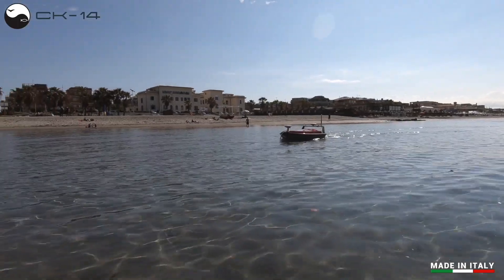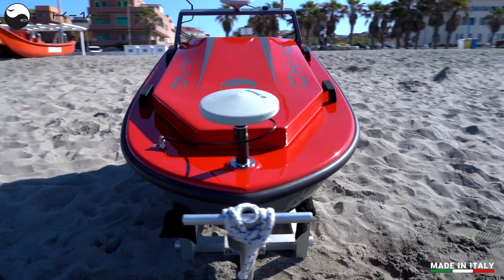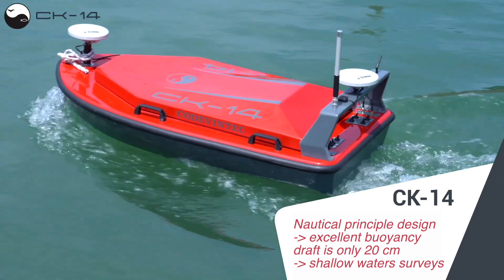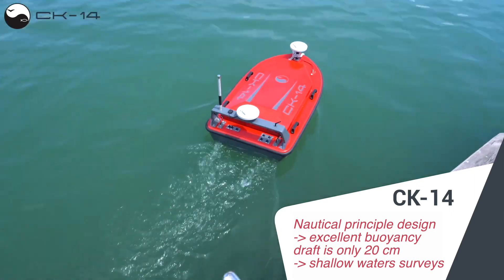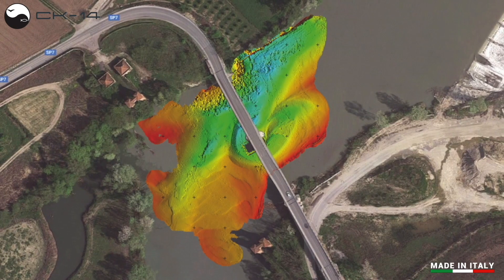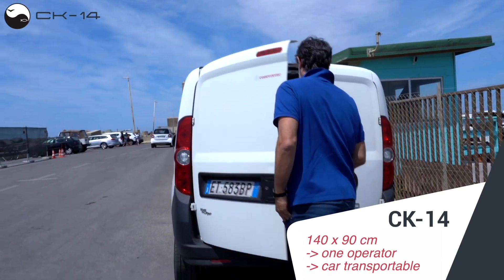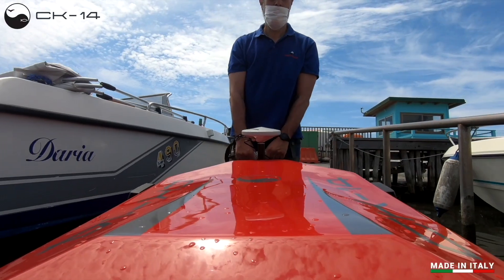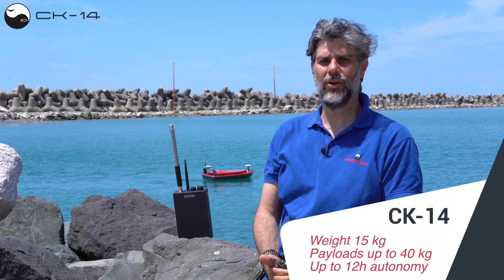CK-14: ASV - marine drone for hydrographic and bathymetric surveys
CK-14 is a new ASV, the smallest marine drone capable to support more than 40kg of payload. It loads a wide range of sensors for hydrographic inland applications (rivers, lakes, dams) and coastal waters (ports, harbors, coastal areas).

CK-14 is versatile and very quickly equipped with:
    Echosounders Single e Multibeam
    Lidar – Laser Scanner
    SSS – Side Scan Sonar
    SBP – Sub Bottom Profiler
    ADCP – Acoustic Doppler Current Profilers
    Magnetometers
    CTD and multiparametrics probes
    Positioning systems GNSS
    Inertial platforms...